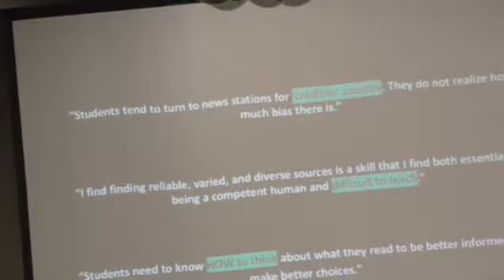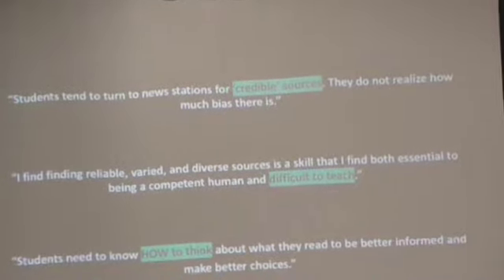Barbara McCormack Keynote at Maine Council for the Social Studies 10-22-18 PART 2